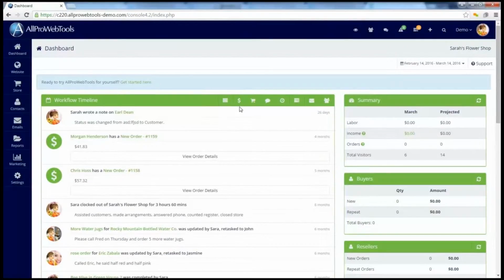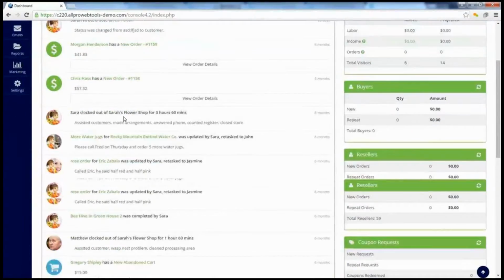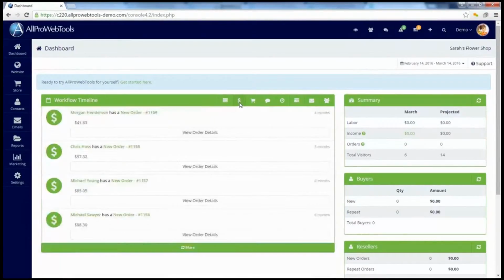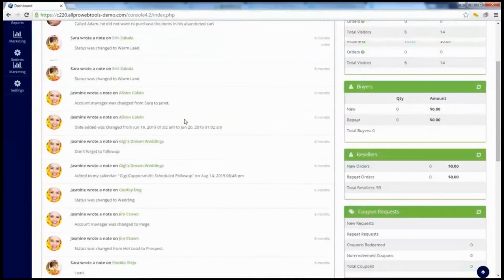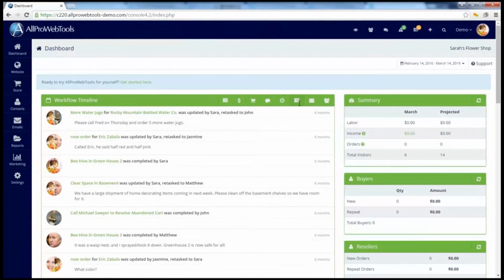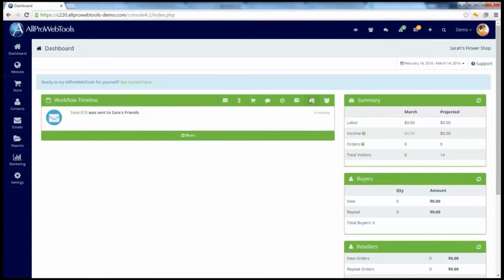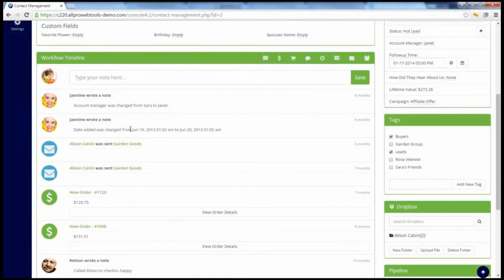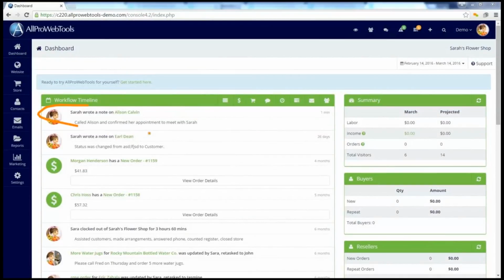Workflow Timeline Tutorial for AllProWebTools 4.0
Learn how to use the Workflow Timeline in AllProWebTools to stay more informed about what is happening in your business.  CRM data, leads generated, sales history, when emails are opened and more.